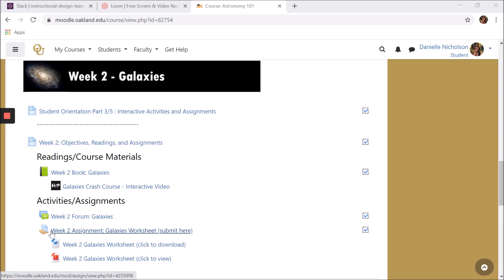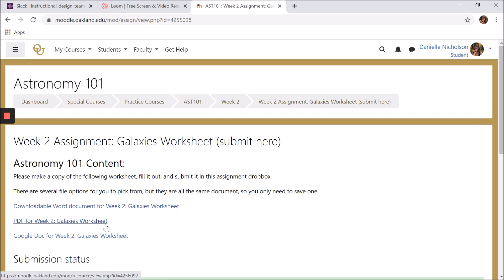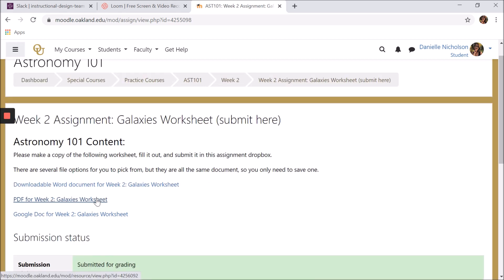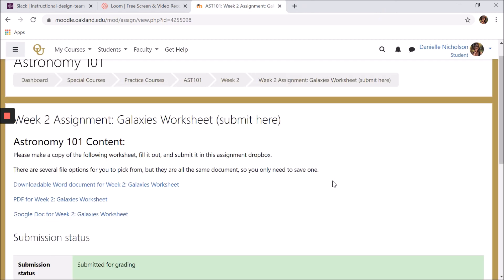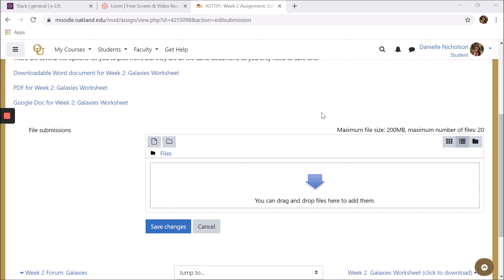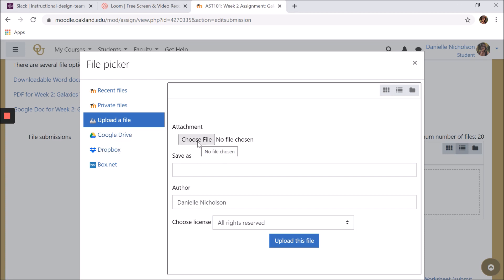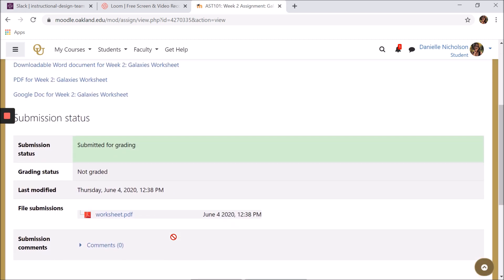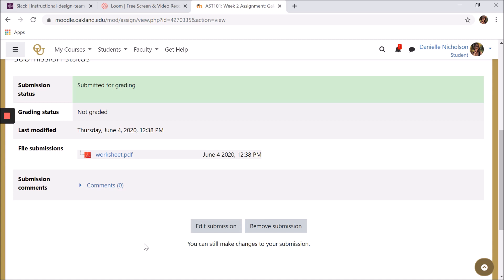(OLD) Submitting Assignments - Student Tutorial (check description for new link)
The updated video reflects Moodle 4 changes.

This video explains how to submit your assignments on Moodle.